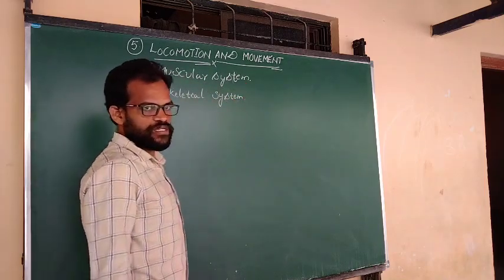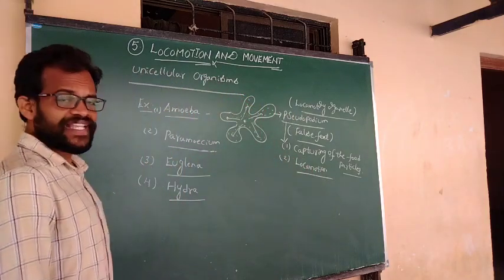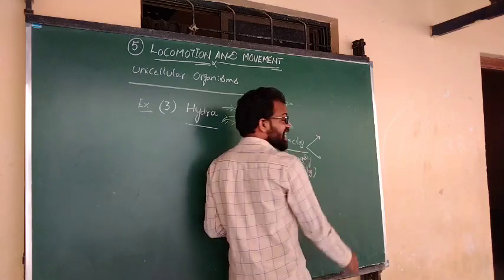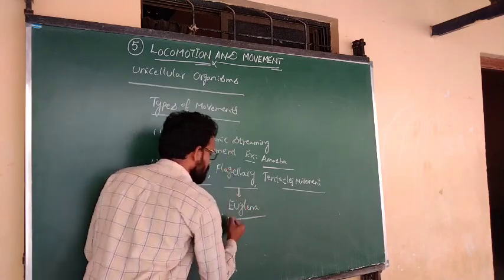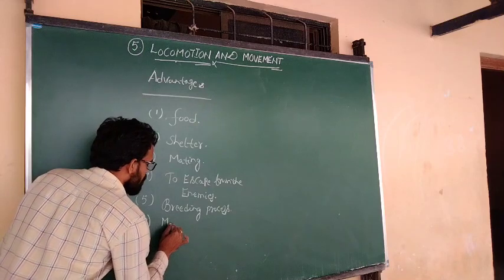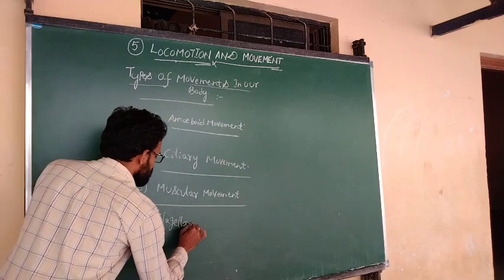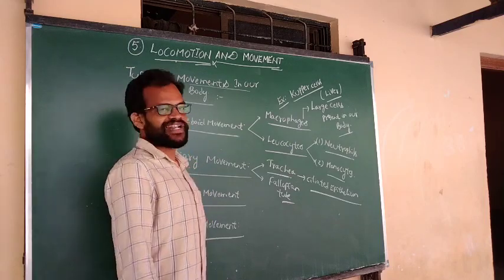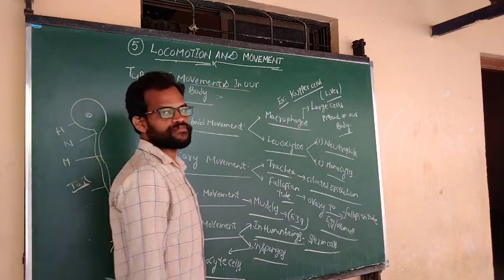May 3, 2021